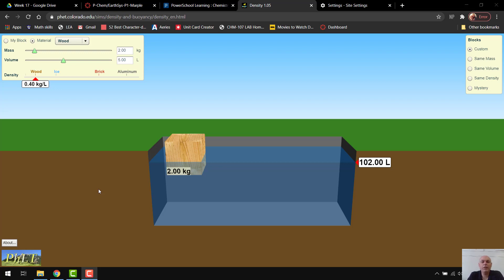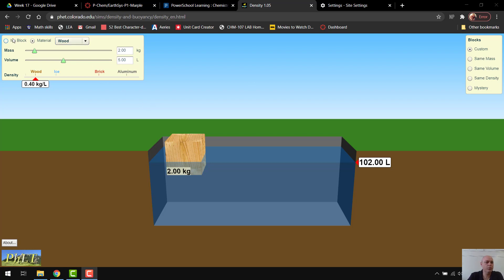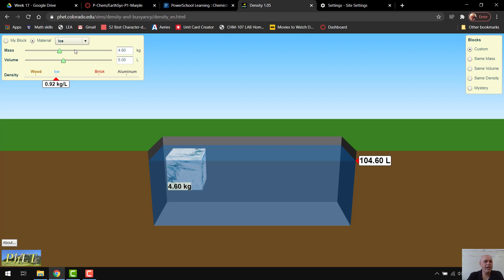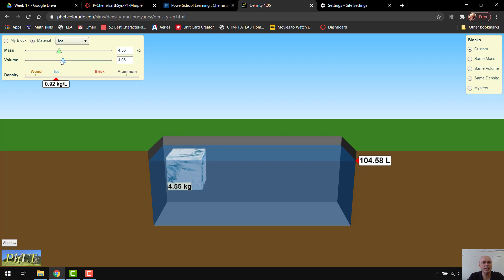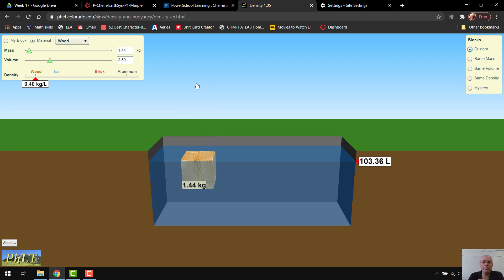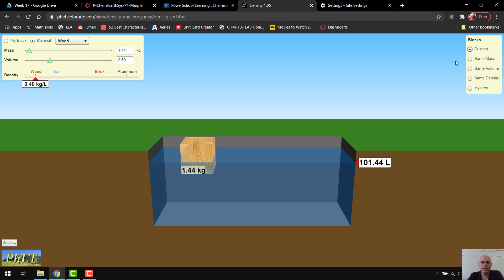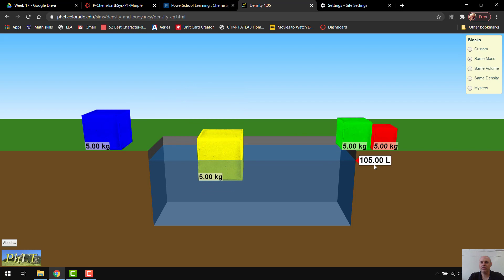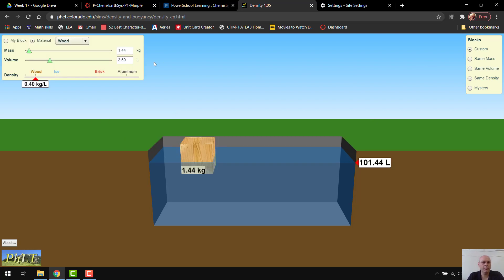PHet Density Simulation